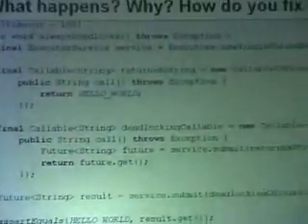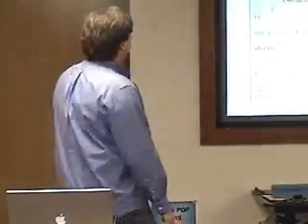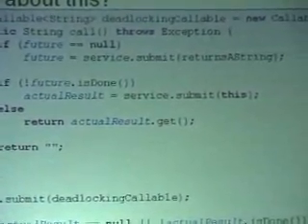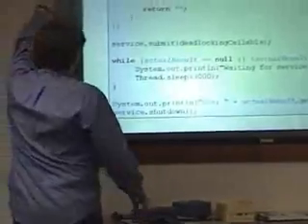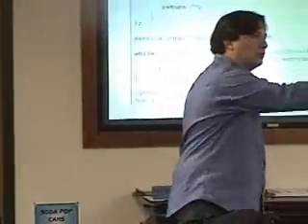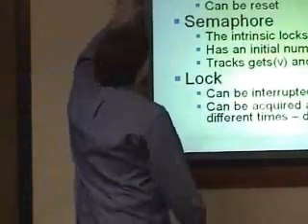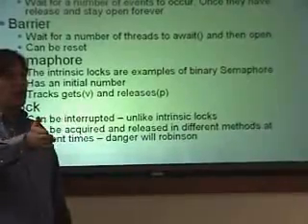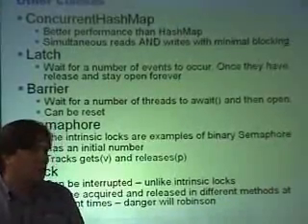20070911 OKCJug Concurrency P3 Presentation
Oklahoma City JAVA User Group
Presentation Topic: Concurrency
By: Brett Schuchert (Objectmentor)